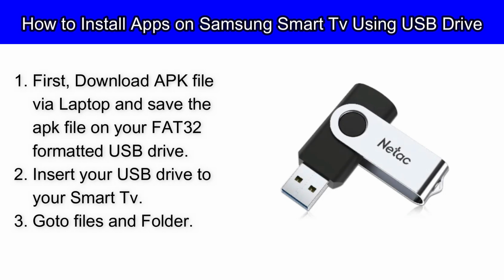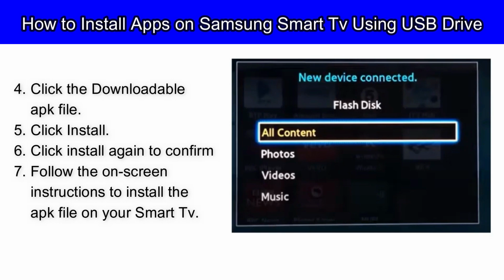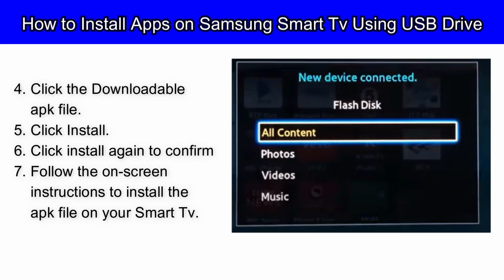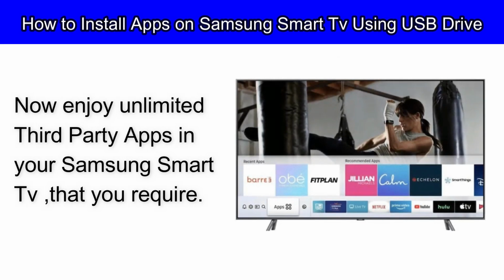HOW TO INSTALL APPS FROM USB TO SAMSUNG SMART TV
This video shows how to install apps from usb to samsung smart tv,third party apps on samsung smart tv by Electronic Secret.

 👍Electronic Secret Recommended VPN with Discount and Extra 4 Month👍

Also watch my videos on samsung smart tv apps,

1. How to sideload apps on samsung smart tv,disney plus app and samsung tv disney plus app

2. how can we install apps on samsung tizen smart tv, install apk on samsung tizen tv